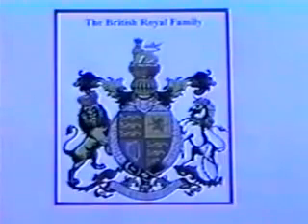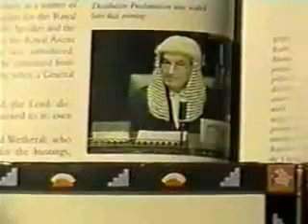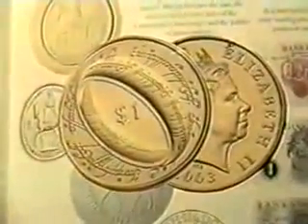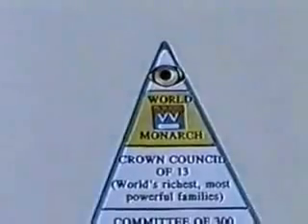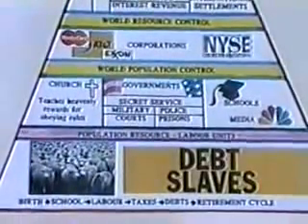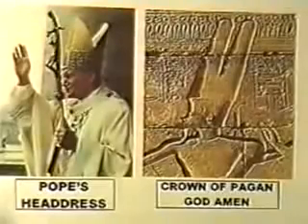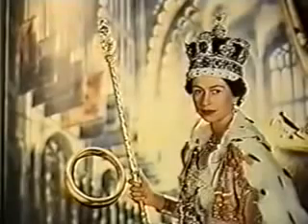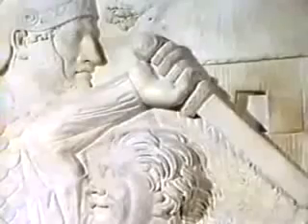22 So-Called Facts you did not know Britian